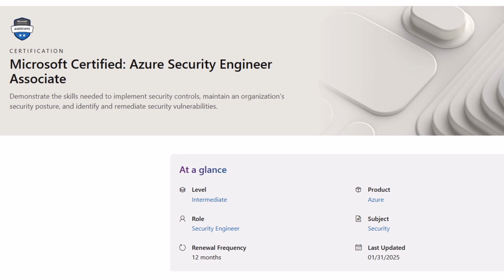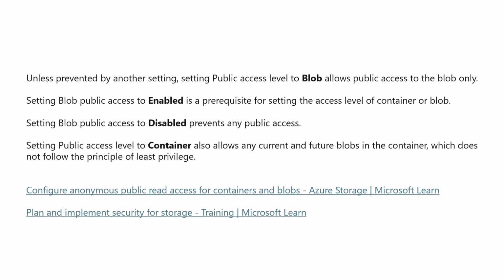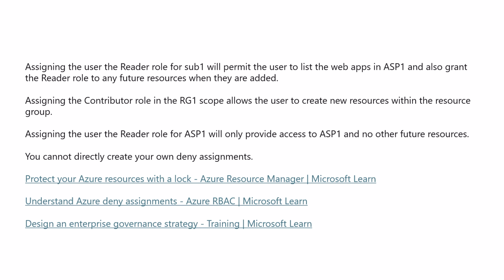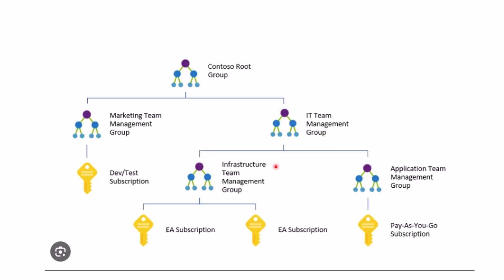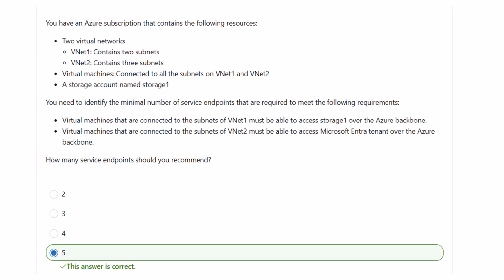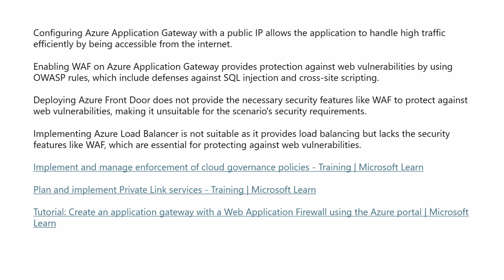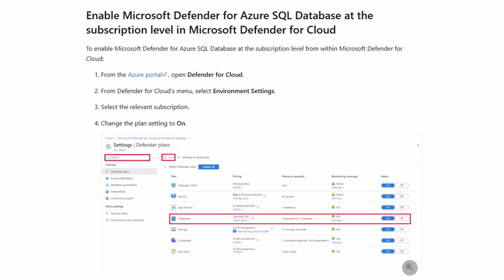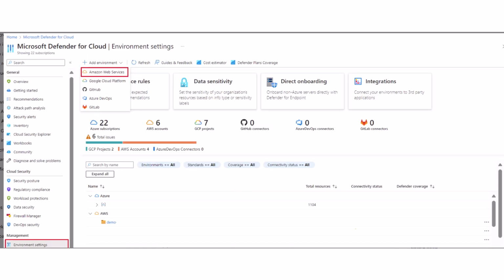AZ-500 Azure Security Engineer Practice Questions v2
Microsoft Certified: Azure Security Engineer Associate
Demonstrate the skills needed to implement security controls, maintain an organization’s security posture, and identify and remediate security vulnerabilities.